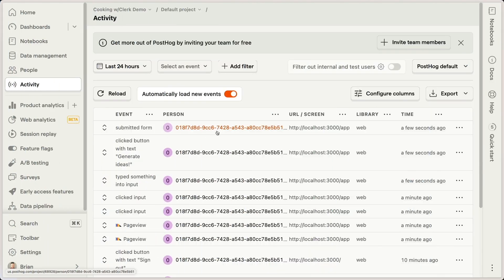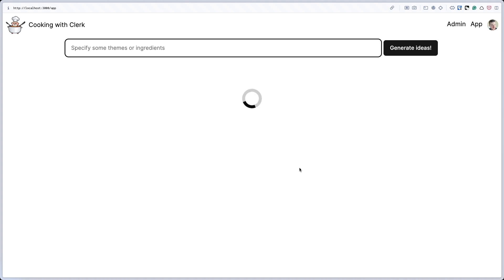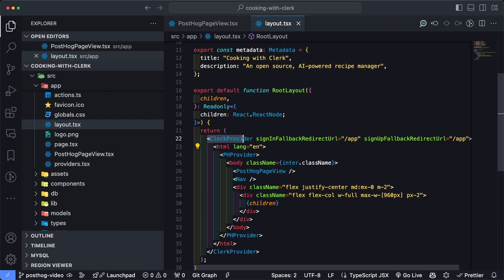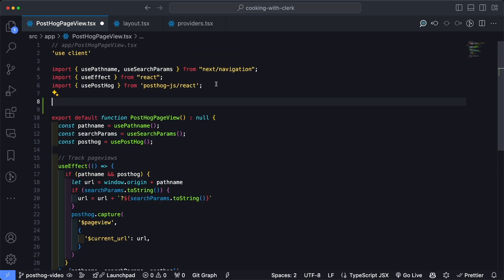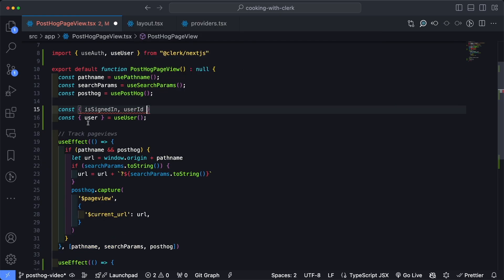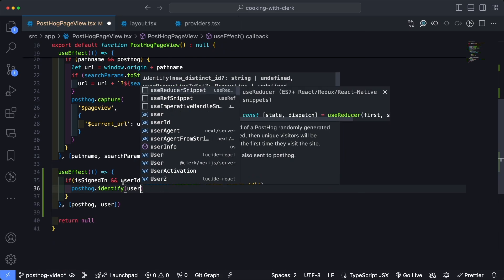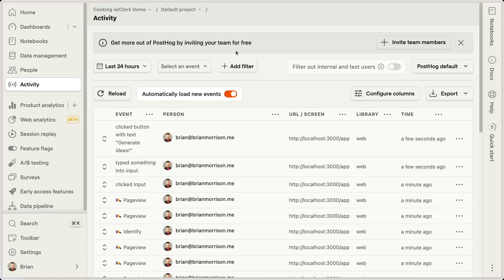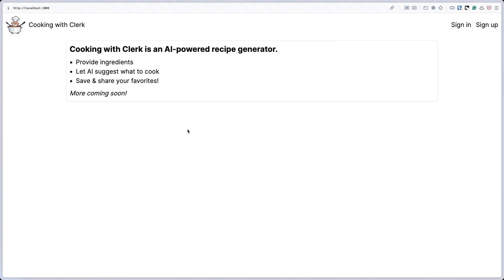Enrich PostHog events with Clerk user data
In this video, you'll learn how to use the @PostHog `identify` function along with information about your Clerk users to connect the events logged in PostHog back to the user.